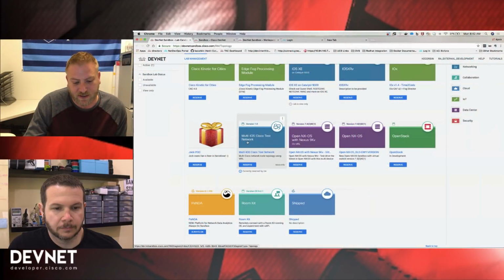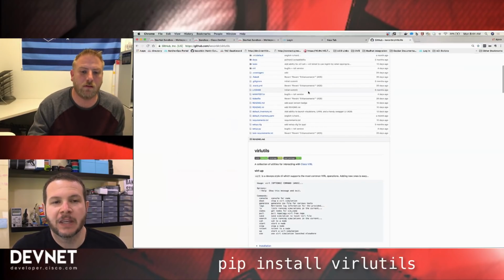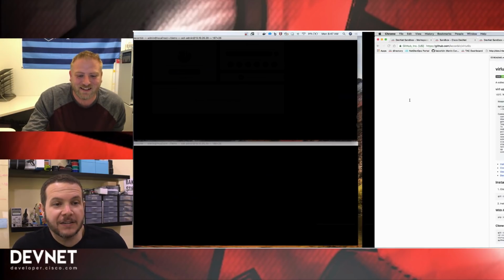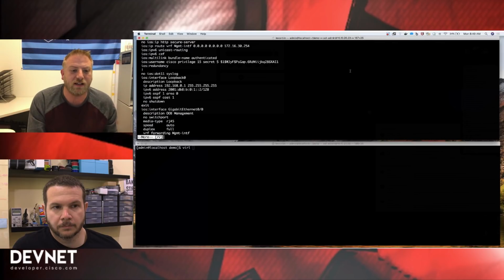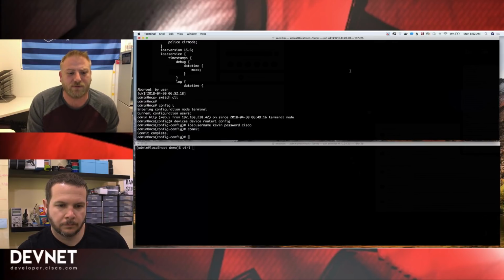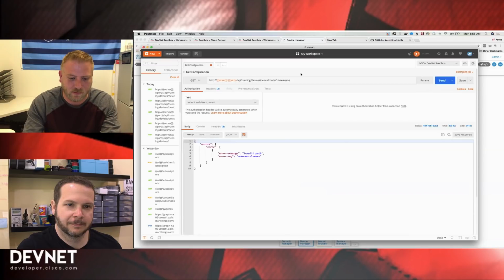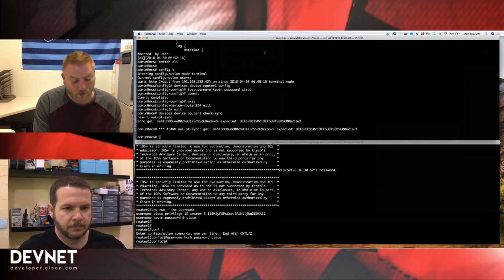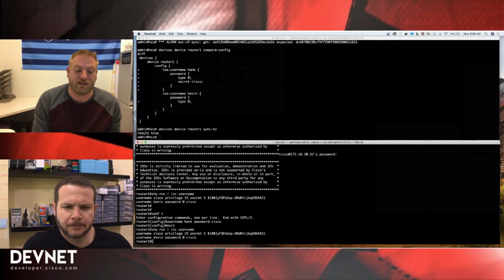Cisco NSO - A Single CLI and API for Your Network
In this episode Kevin Corbin joins me to show me what Cisco Network Service Orchestrator (NSO) has to offer a NetDevOps Engineer.

Along the way we learn about a brand new DevNet Sandbox and "virlutils the DevOps CLI for driving network simulations.

In fact, there's so much to talk about with NSO, Kevin and I will be back soon to continue the discussion.